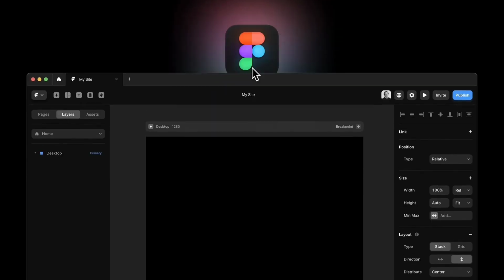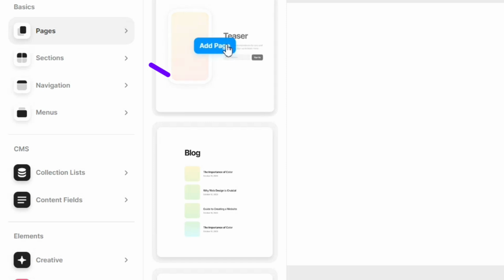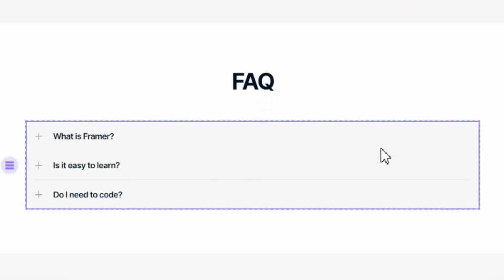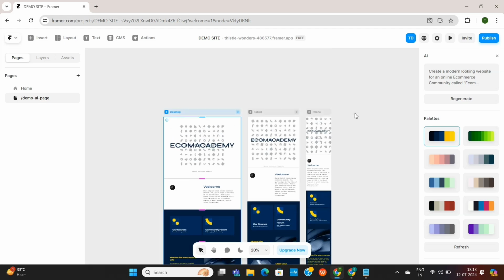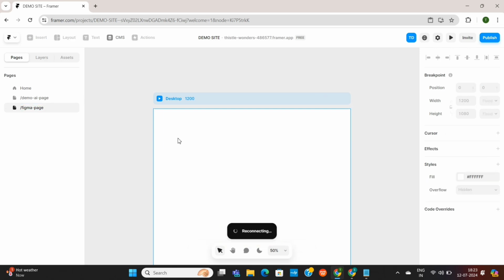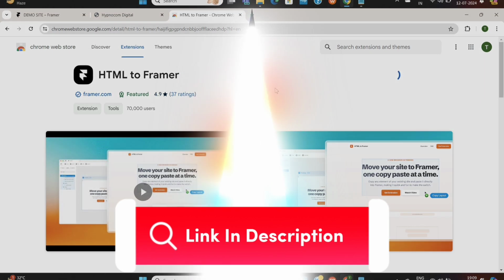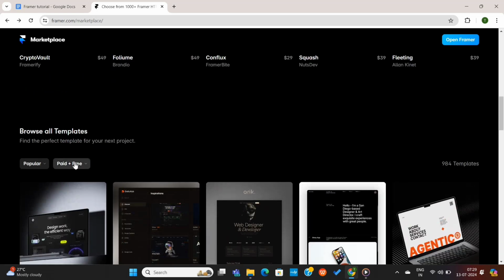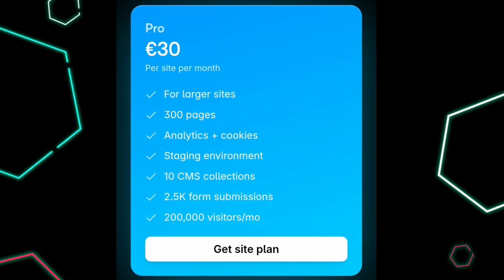Framer Tutorial 2026 : Learn Framer in 10 Minutes(Crash Course)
Framer Complete Tutorial for Beginners 2026 (Step By Step)

In this video, I will show you step by step, how to use framer to design your website in 2024. This is a quick and easy tutorial for those who want to get an overview of how to use this website builder

(Use Coupon partner25proyearly to get a  3 free months on a Pro annual subscription when you upgrade to the pro plan)

Chrome Extension Name: HTML to Framer

☑ Watched the video
☐ Liked?